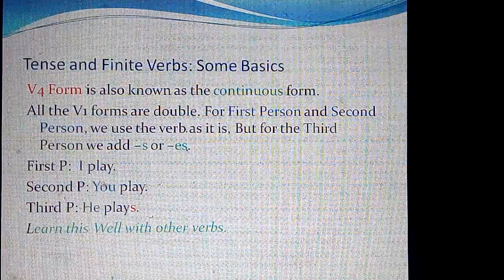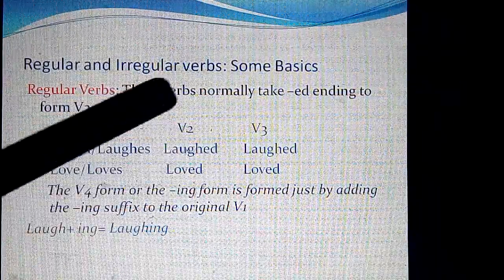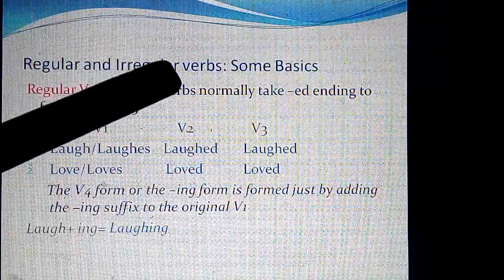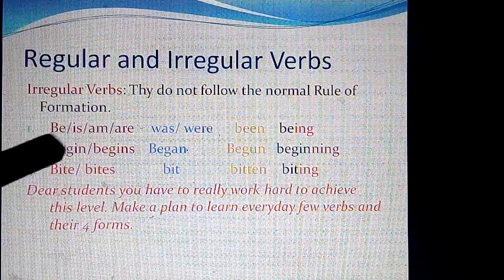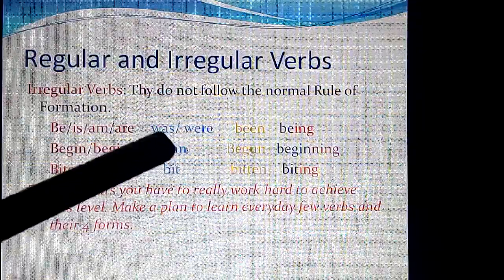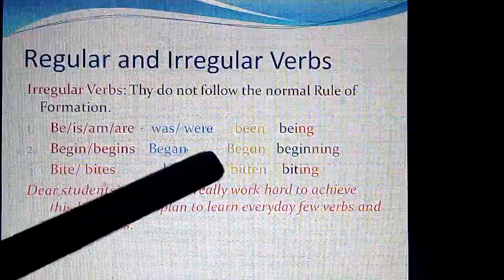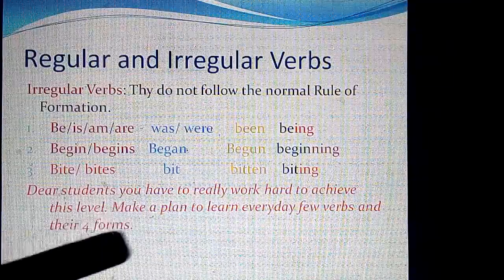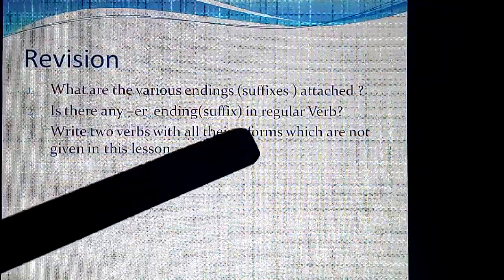Tense and Finite Verb 02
As 01